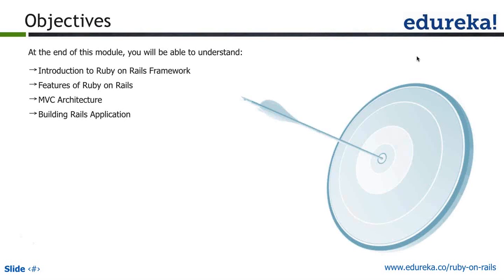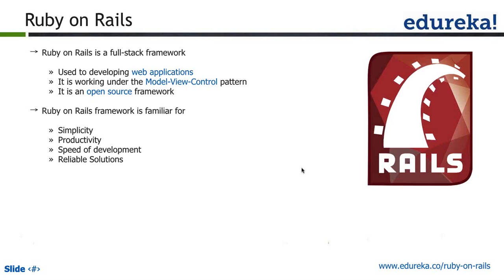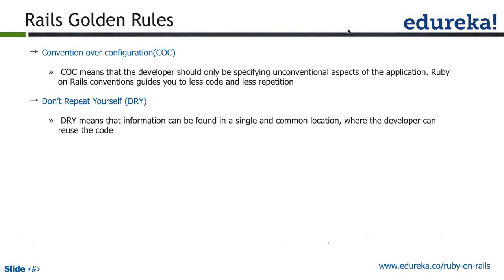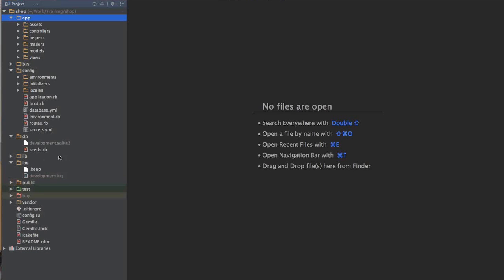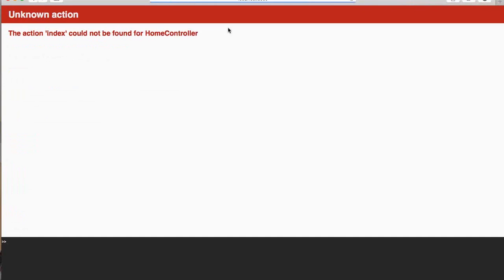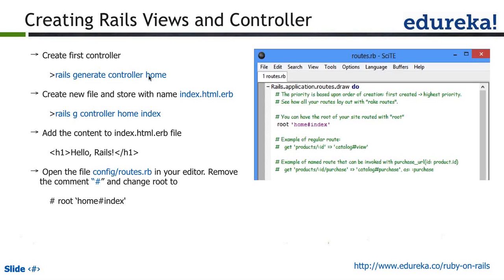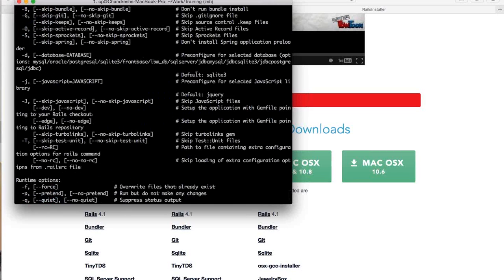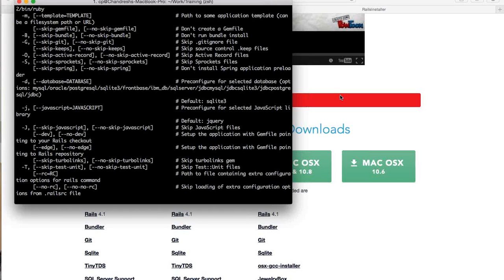Building Application With Ruby On Rails Framework | Edureka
Edureka's 'Ruby on Rails' course is an instructor led online class that will enable learners to build web applications using the powerful Rails framework and the highly dynamic, object-oriented Ruby language. It will cover all the fundamental concepts of OOPS and Web Applications, Ruby scripting, MVC architecture to advanced topics like Gemified plugins, Application deployments, API conventions, cloud support by Heroku, Front End, and Back End DB collaborations etc. Participants will also get to implement one project towards the end of the course.

This video helps you to learn following topics :

1.Introduction to ruby on rails framework
2.Features of ruby on rails
3.MVC architecture
4.Buildings Rails Application